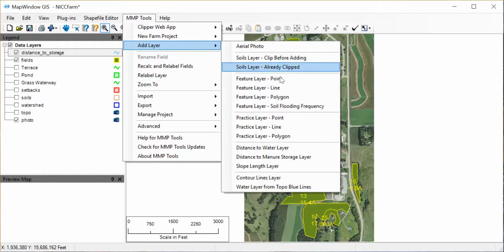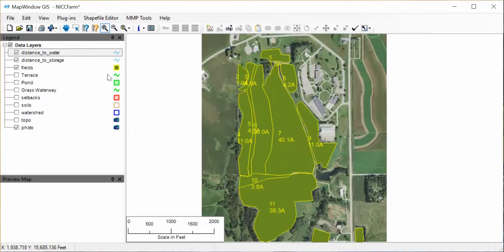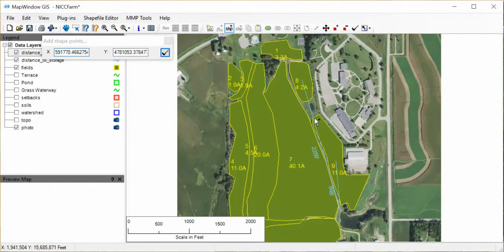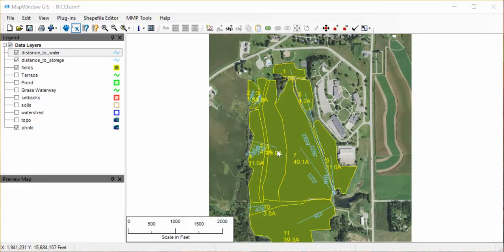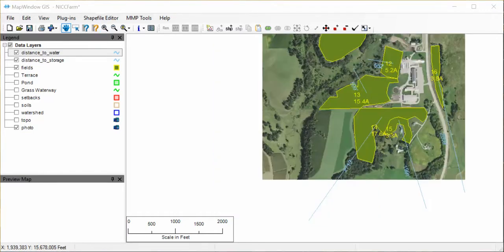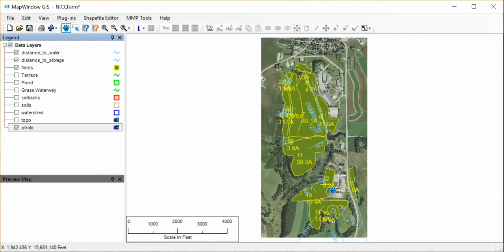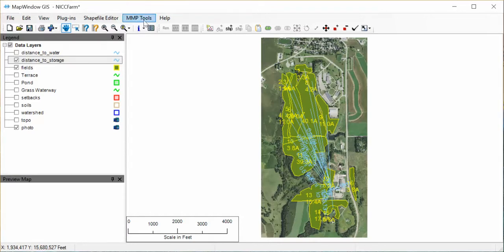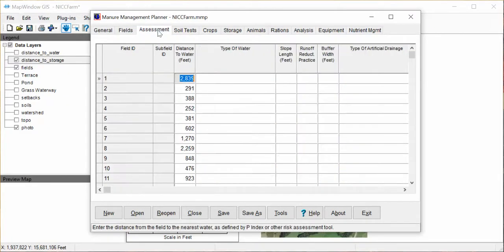Using Map Window Software Distance Measurements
Video created for NICC AGA212 on how to use Map Window Software to create Distance Measurements to water and storage structures